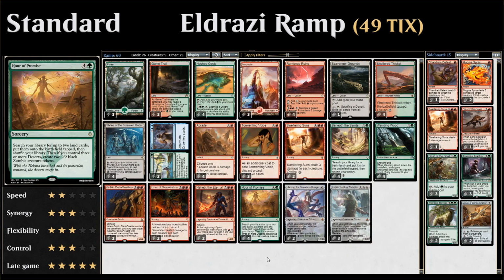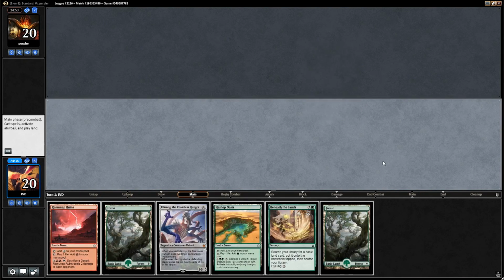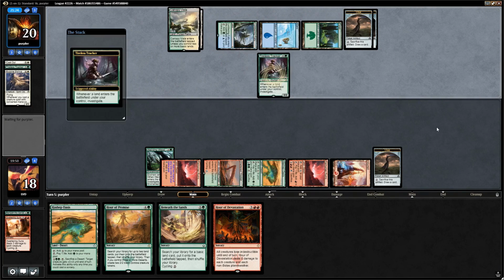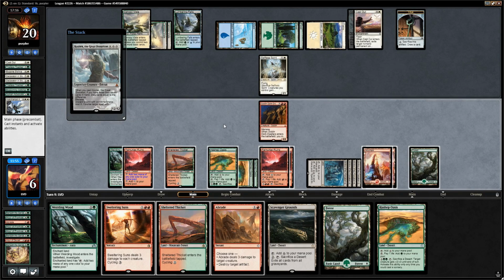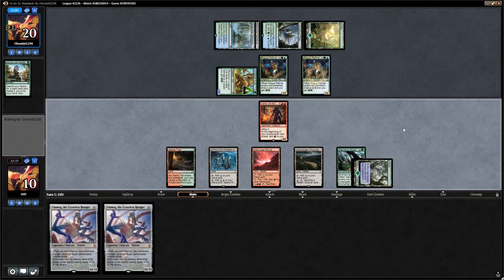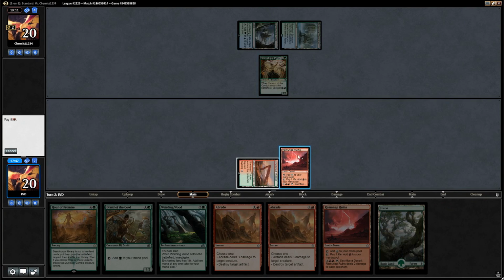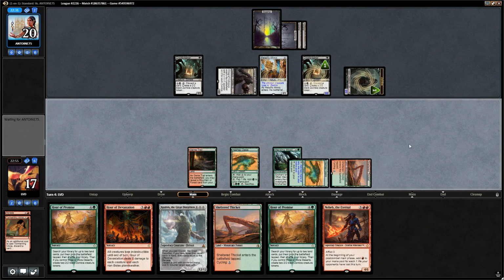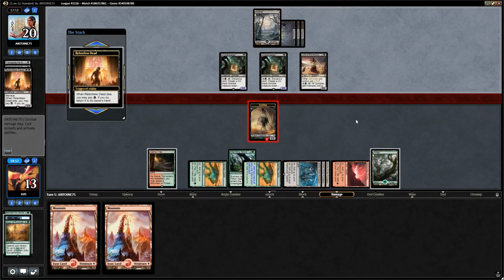Friendly Friday - Standard - Eldrazi Ramp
Budget Red/Green Eldrazi Ramp in Standard.

Friendly Friday is a weekly series where a budget Standard or Modern deck is featured in a Friendly League on Magic Online.

Match 1: 06:34
Match 2: 25:05
Match 3: 37:04

Eldrazi Ramp

3 Tormenting Voice
4 Abrade

4 Beneath the Sands
4 Weirding Wood
2 Spring // Mind
2 Sweltering Suns

2 Neheb, the Eternal
2 Hour of Devastation
4 Hour of Promise
2 Goblin Dark-Dwellers

2 Ulamog, the Ceaseless Hunger
3 Kozilek, the Great Distortion

3 Forest
3 Game Trail
4 Hashep Oasis
3 Mountain
4 Ramunap Ruins
1 Scavenger Grounds
4 Sheltered Thicket
4 Shrine of the Forsaken Gods

Sideboard

2 Crook of Condemnation
3 Druid of the Cowl
2 Arborback Stomper
3 Tireless Tracker
1 Sand Strangler
2 Magma Spray
1 Chandra's Defeat
1 Sweltering Suns